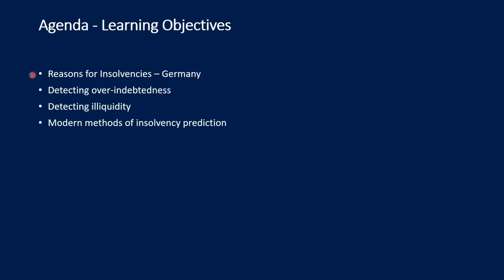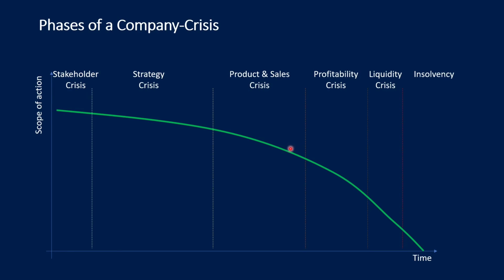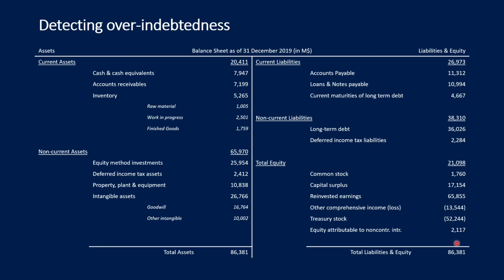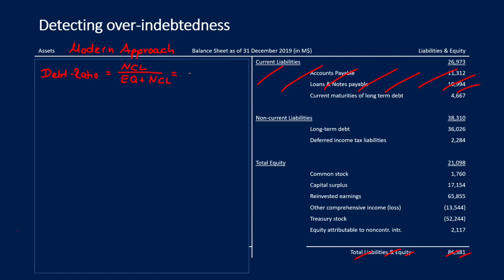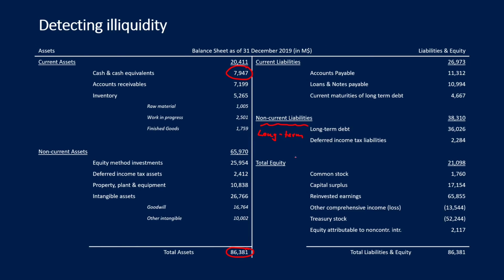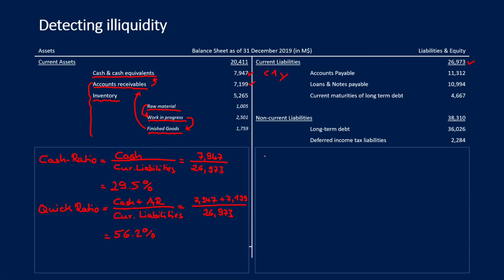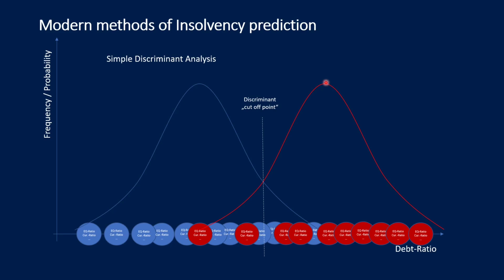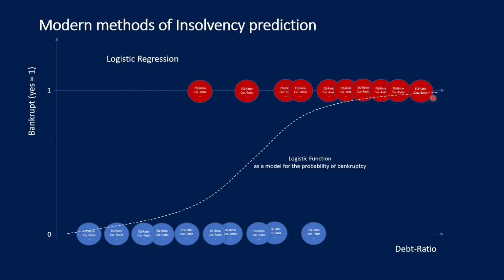Financial Analysis: Financial Stability and Bankruptcy Risk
In this video, I explain, how to assess the financial stability and the bankruptcy risk of a company.